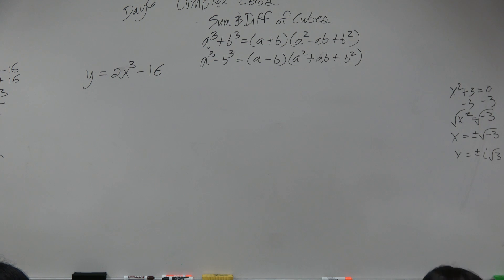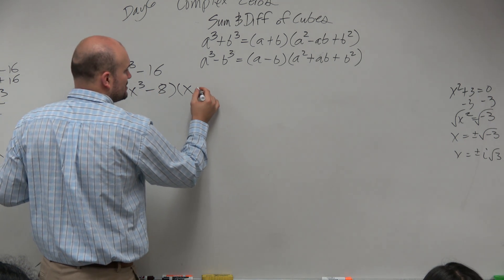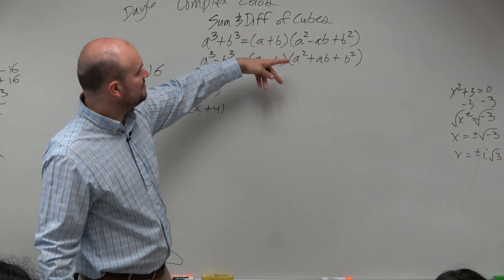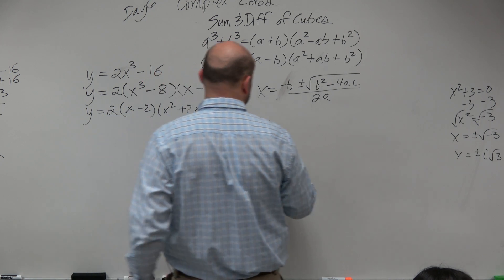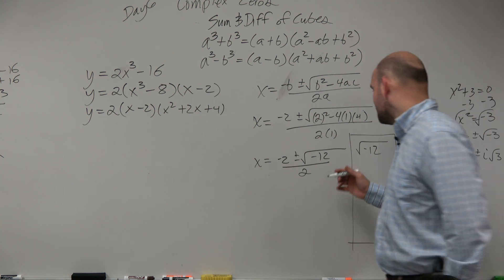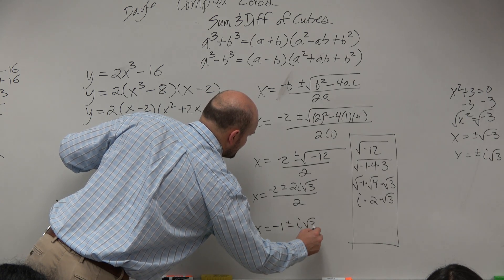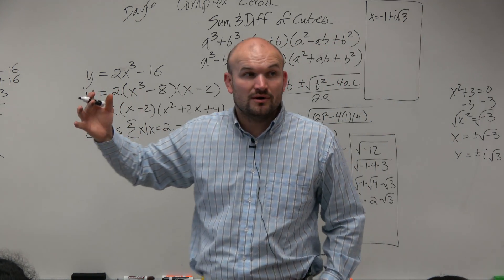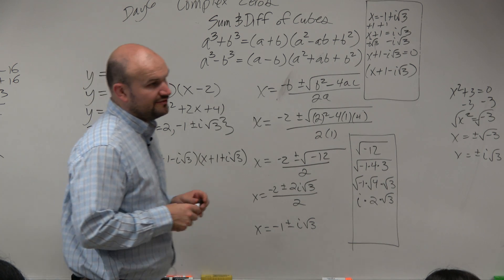Find all the zeros using the difference of two cubes